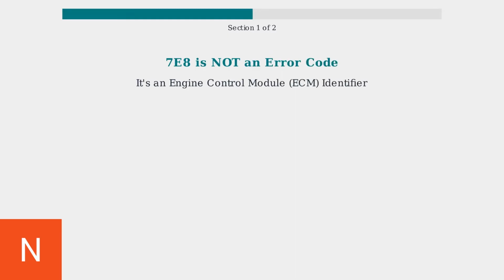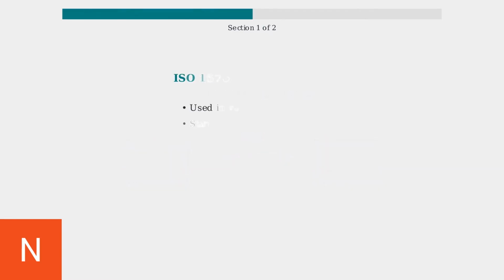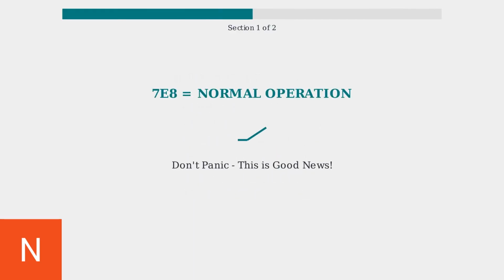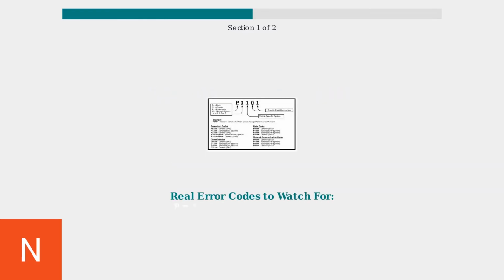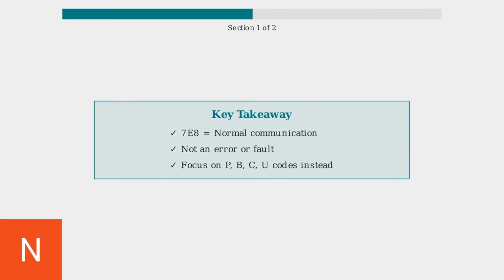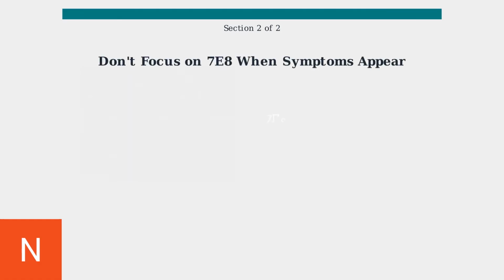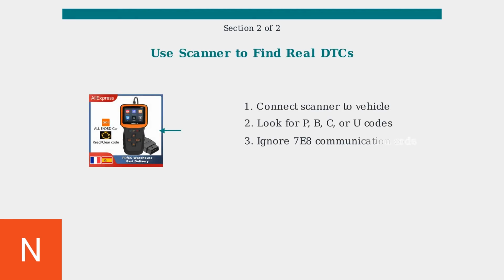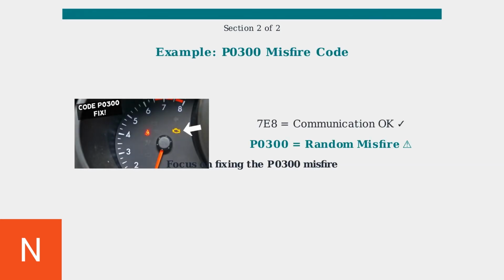How To Fix 7e8 Engine Code – Meaning, Symptoms & Full Troubleshooting For 2026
Discover how to fix the 7e8 engine code with our comprehensive guide. Learn its meaning, symptoms, and troubleshooting tips models.